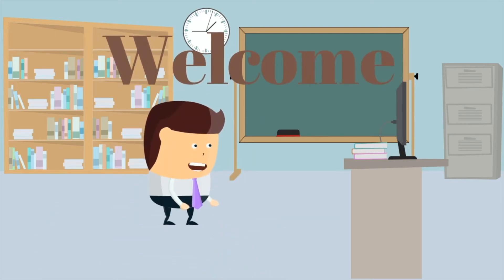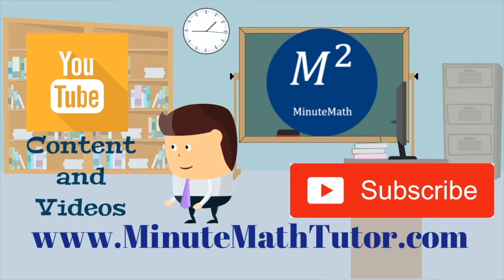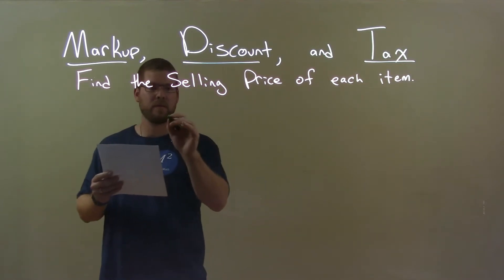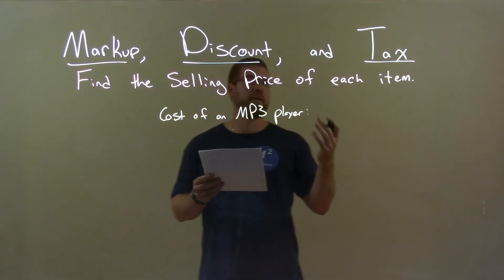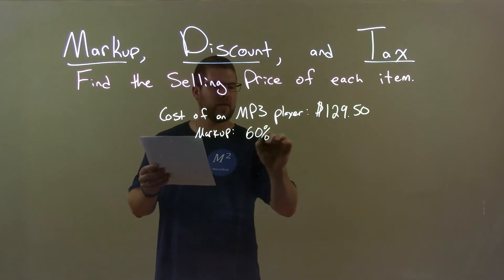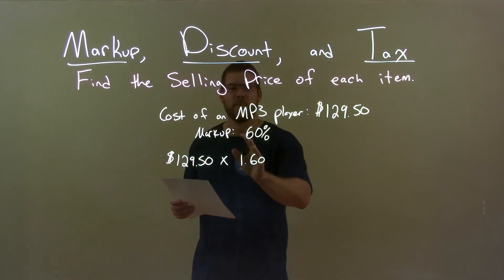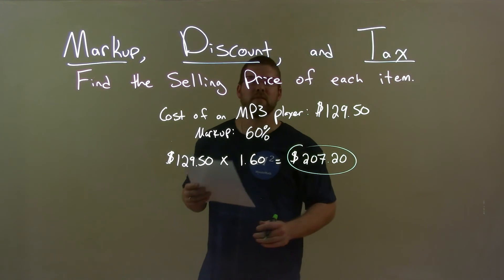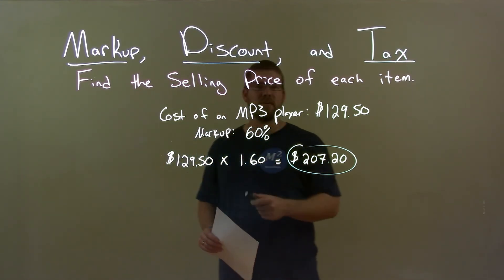Find the Price: Cost of MP3 player $129.50 and Markup 60%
In this math video lesson on Markup, Discount, and Tax, I find the selling price of an MP3 player that costs $129.50 with a markup of 60%.